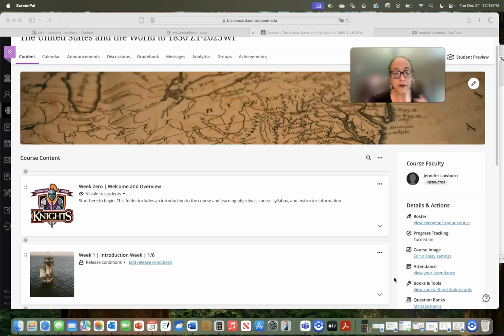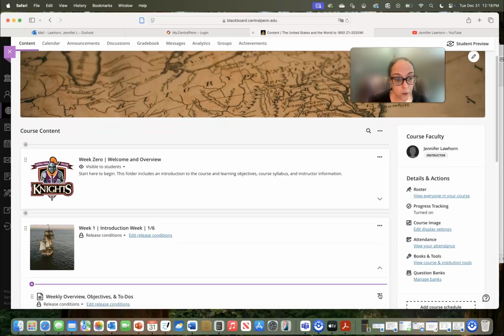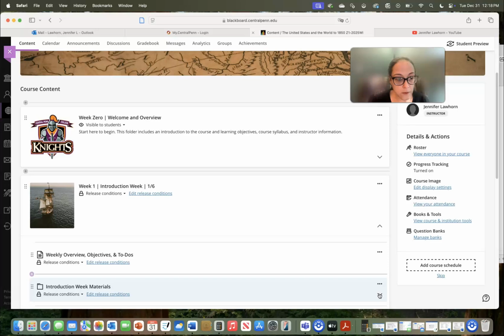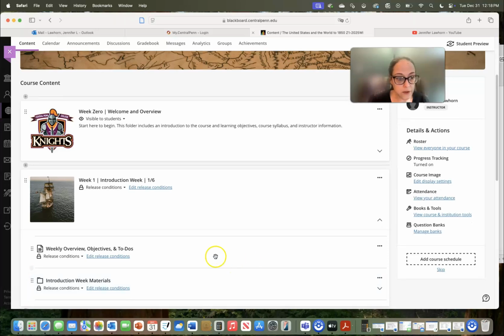Course Navigation HIS101